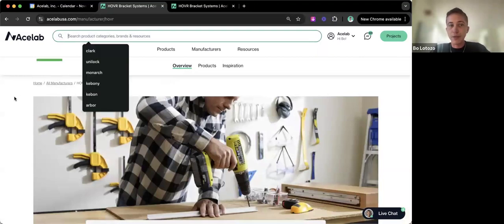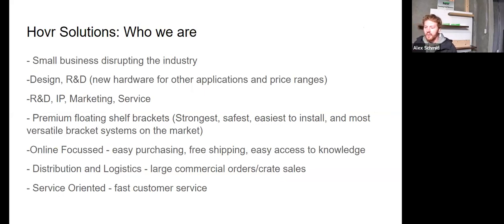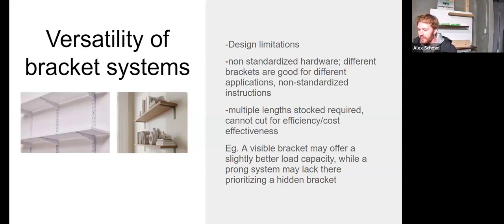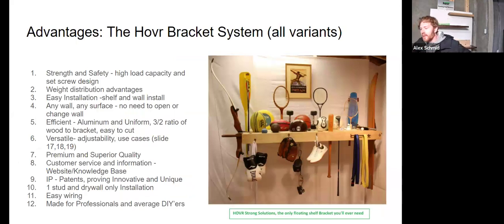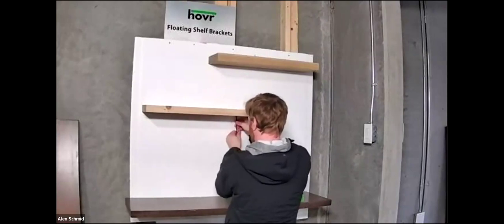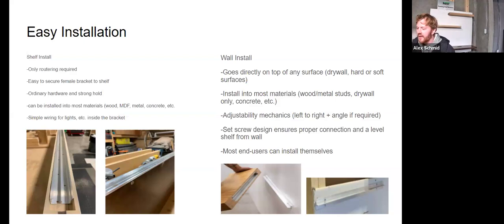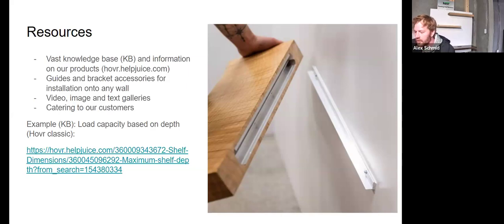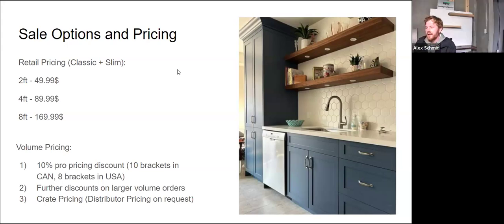The New Industry Standard for Floating Shelf Hardware [Webinar]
In this exclusive recorded webinar, join Peter and Alex Schmid, Product Experts at HOVR Solutions, as they dive into the details of their innovative hardware solutions for floating shelves. Learn how the HOVR bracket system revolutionizes shelf installation and durability, setting it apart from traditional hardware.

Key Takeaways:

- Live Product Demos: Watch step-by-step demonstrations of both slim line and classic line brackets, showing just how easy and efficient they are to install.
- Enhanced Strength & Durability: Discover how the HOVR system’s design improves strength and longevity, providing a safer, more reliable solution for floating shelves.
- Versatility & Real-World Applications: See a variety of project case studies showcasing the diverse applications of the HOVR system in real-world settings.

Don't miss out on this valuable opportunity! Watch the recording now and unlock the potential of Hovr for your next project.